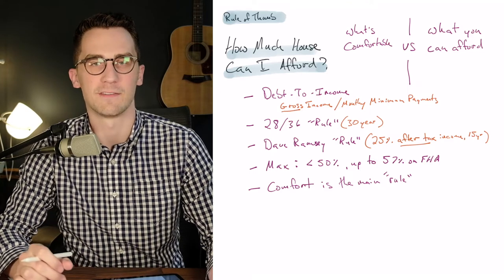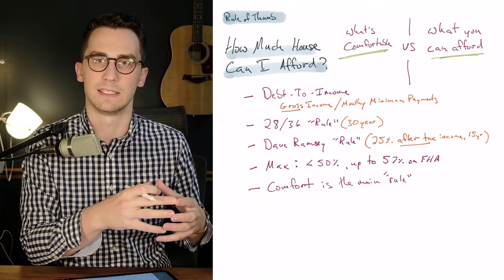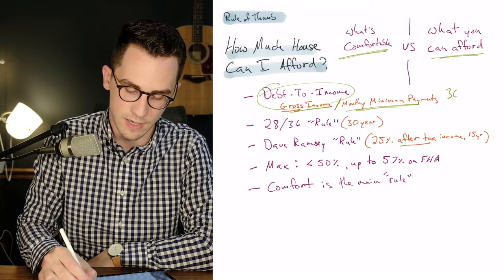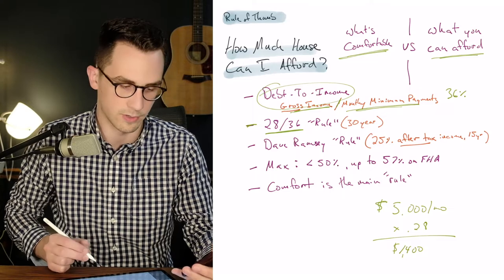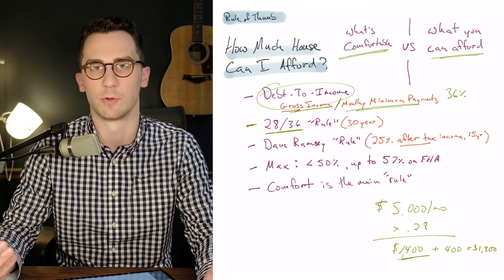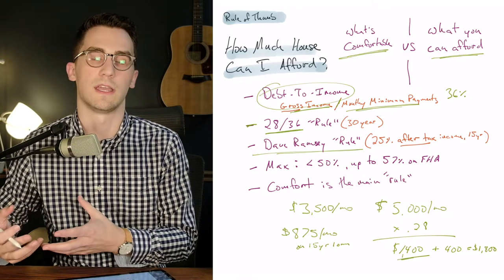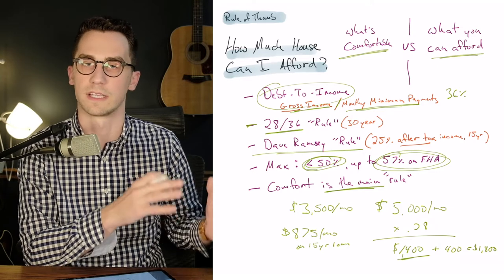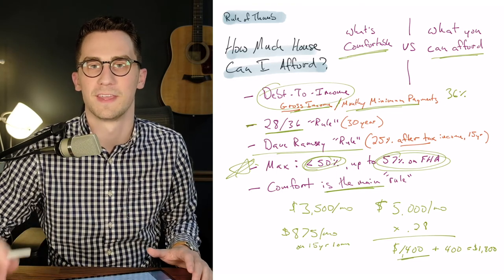Rule Of Thumb: How Much House Can I Afford?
Hey, my name is Kyle and I'm a Mortgage Advisor serving Tennessee, Florida, and Ohio. My goal is to help you get a crystal-clear home loan that helps you win the house you love. If you're ready to create your home-buying plan, you can reach me through any of the ways below:

--- Legal ---

NMLS# 1701021
Motto Mortgage Alliance
8900 N. Dixie Dr.